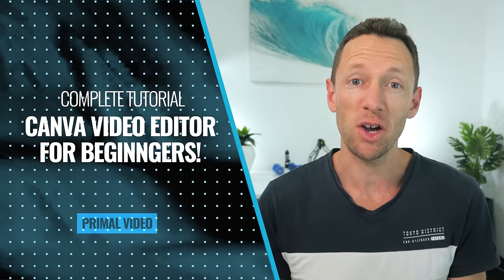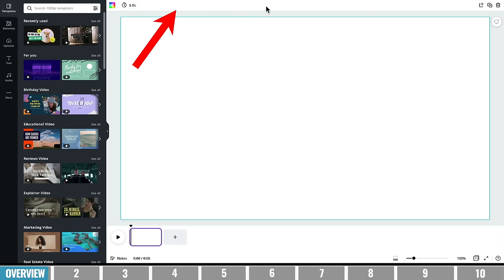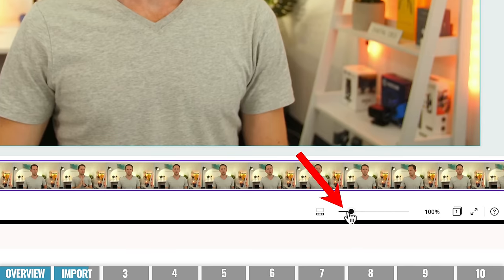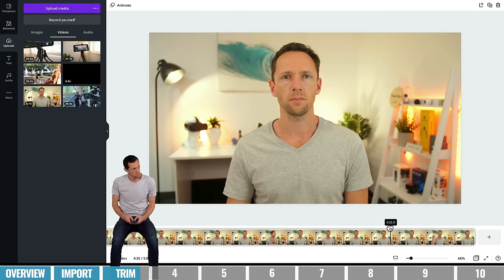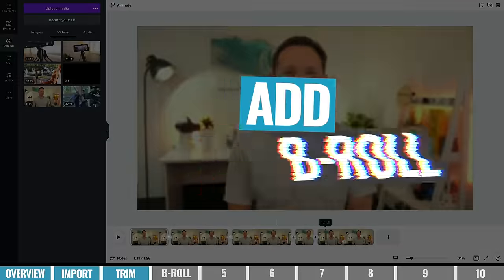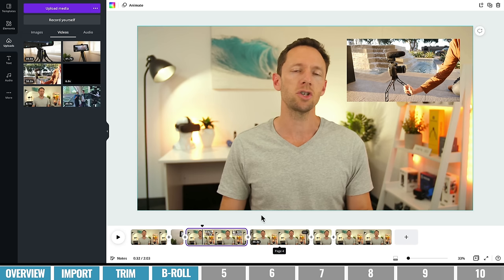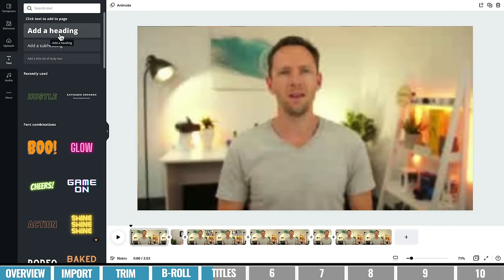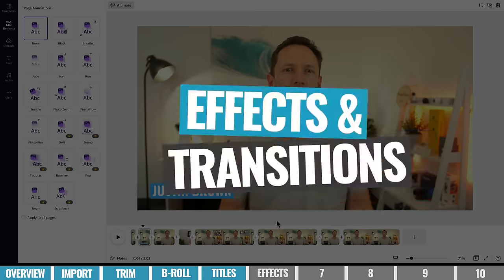Canva Video Editor - COMPLETE Tutorial for Beginners!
Learn how to edit video in Canva, including all the video editing features & tips you NEED to know as a beginner in this COMPLETE Canva video editor tutorial.

Easily create professional, branded effects & animations for your videos.

Timestamps:
00:00 Canva Video Editor - COMPLETE Tutorial for Beginners!
00:51 Canva Overview & How to create a project in Canva
01:18 Canva Interface
01:45 How to import footage in Canva
02:48 How to edit and trim footage in Canva
05:08 How to add b-roll in Canva
07:58 How to add titles in Canva
10:56 How to add effects & transitions in Canva
12:16 How to add music in Canva
13:26 How to adjust audio in Canva
14:36 How to add graphics in Canva
15:53 How to export in Canva
16:12 How to get your FREE copy of the Primal Video Method to Edit Faster

Become a Primal Video Insider (100% free) to access advanced workshops, bonus trainings, and regular PV updates

-- How to Edit Video in Canva (Canva Video Editor Tutorial) --

Canva has long been a go-to tool for designers and creators, and it’s grown to become far more than just an easy-to-use graphic design tool.

These days, Canva & Canva Pro pack in a whole suite of tools to help with everything from static thumbnails, to animations, transitions, video intros, and even entire video editing projects - now directly competing with dedicated video editing software!

While the Canva video editor is definitely simple to pick up, there’s plenty of great features & effects under-the-hood that can easily improve your Canva video editing workflow. In this video, we run through a complete, step-by-step Canva tutorial on video editing for beginners, including a ton of Canva tips and tricks along the way to help boost your results much faster!

--- Related Content ---